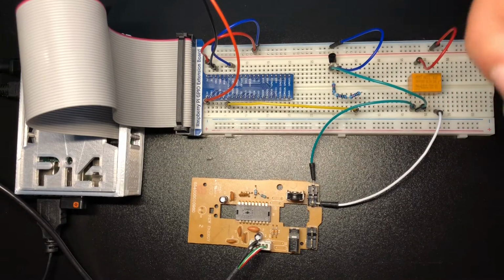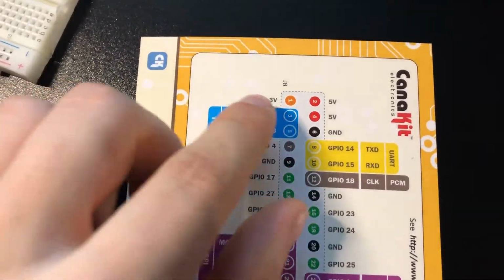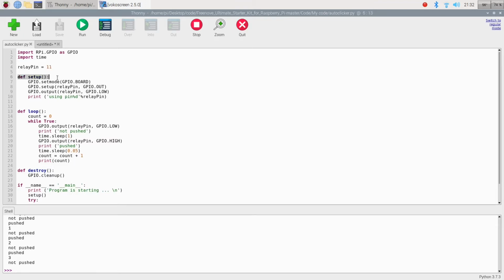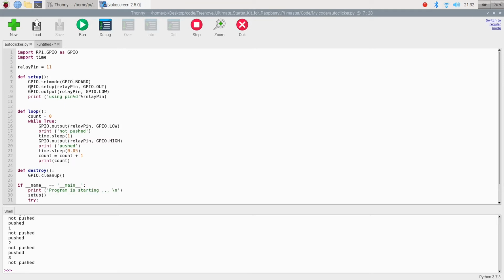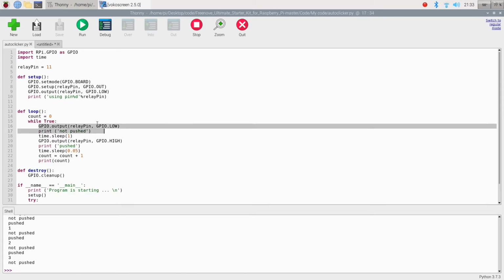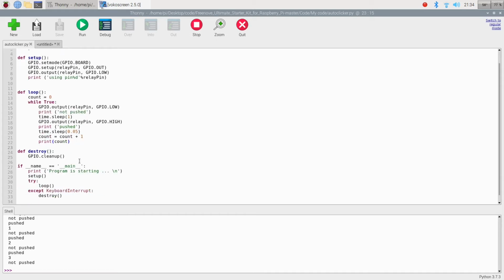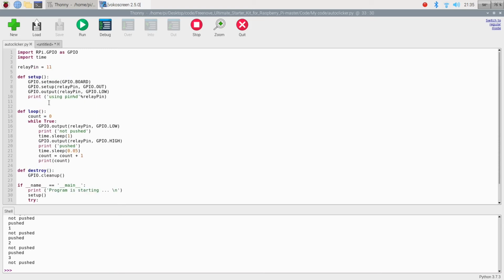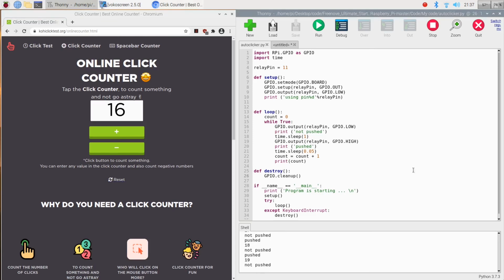Making an auto clicker with a mouse!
What about an Arduino? Try this one